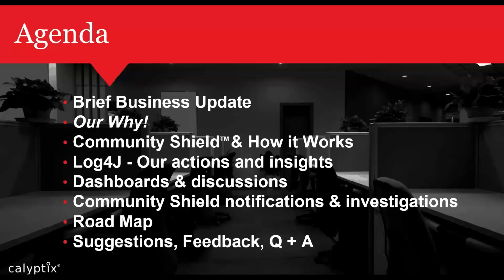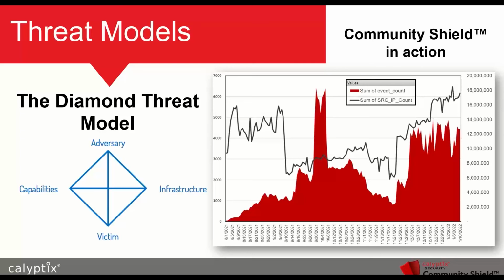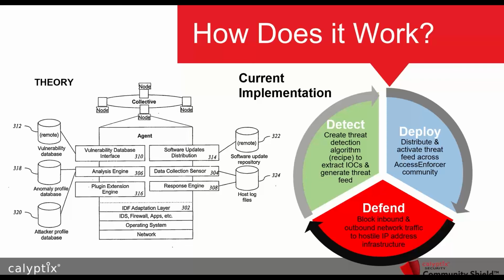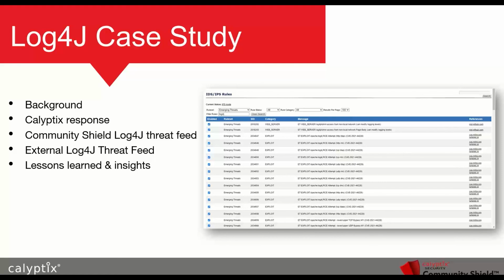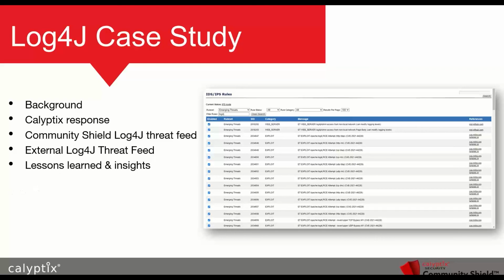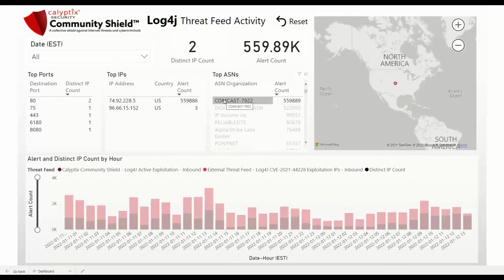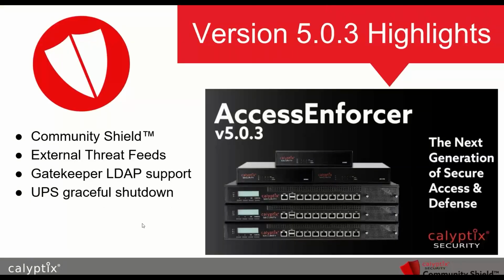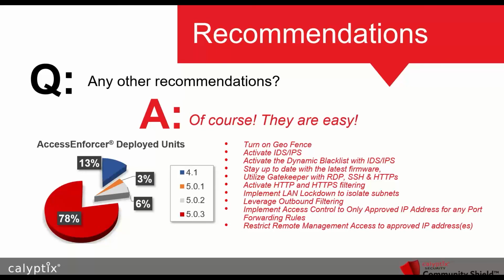Genius Briefing - Calyptix Dashboards Community Shield™ - Log4j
For those that attended our webinar, thank you for your participation! Over the course of an hour, Ben, Lawrence and N'dia went over the Community Shield™ Dashboards, Log4j, Calyptix's response to the threat as well as the roadmap for the future.  If you missed it (or wish to re-watch it), please follow the link below to view the recording in the Partner Portal or navigate to the homepage of the portal when you sign in. As always, your feedback is greatly appreciated as we continuously work to improve the AccessEnforcer® for our community.

Key Takeaways:

Showcasing and description of the Log4j dashboard.

How having layers of protection such as Geo Fence, and Community Shield™ greatly reduces your attack surface.

Where having external threat feeds do help, having an organic feed like Community Shield™ better protects businesses as new threats emerge.

AE800 Upgrade offer (see your account manager for details)

Brief Roadmap for AE 6.0

Webinar recorded January 12, 2022.